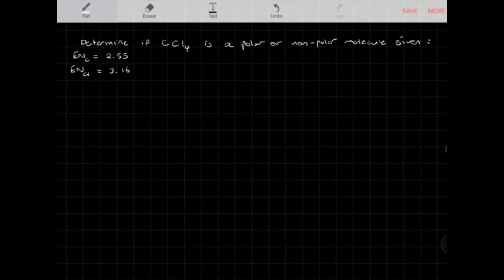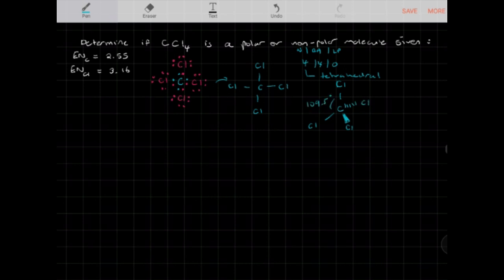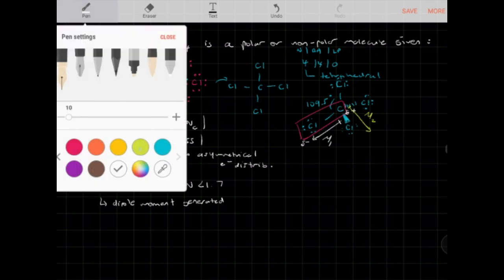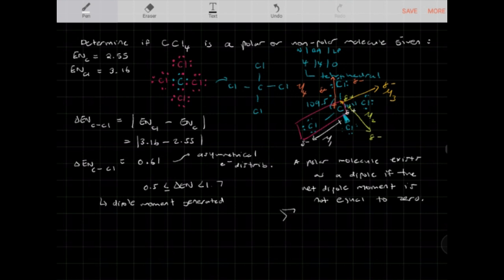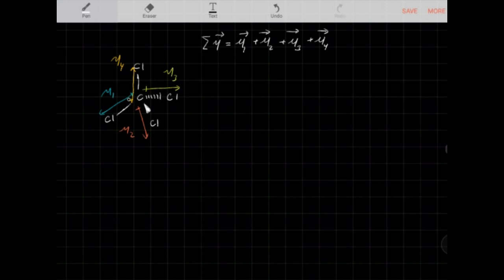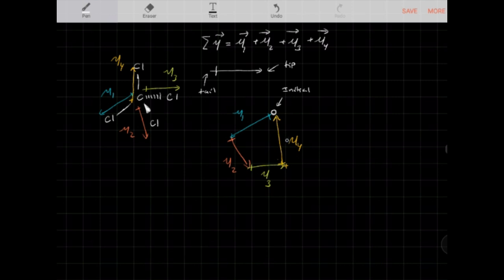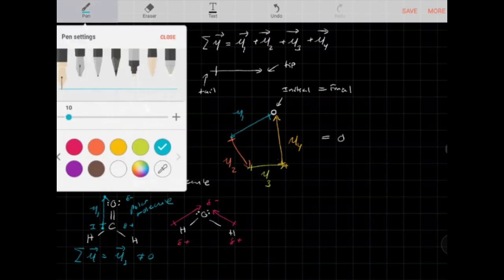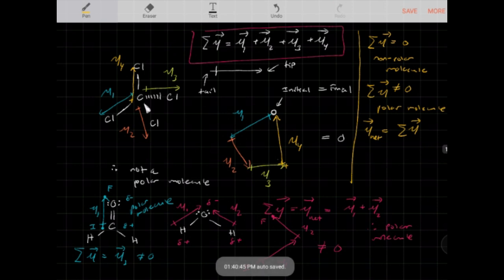Section 2.6.2 - Intermolecular Forces Example 2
Section 2 - Chemical Compounds
Sub section 2.6 - Intermolecular Forces and Physical Properties
Example 2

Description: Example determining the polarity of a molecule using electronegativity differences and dipole moments.